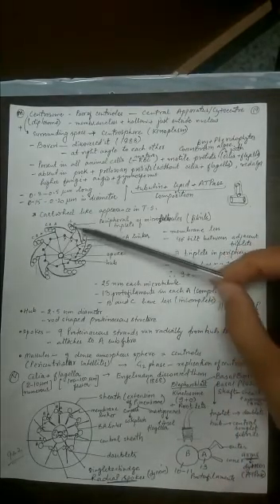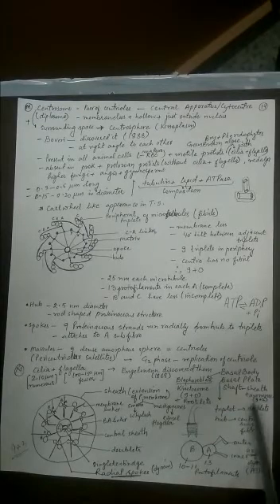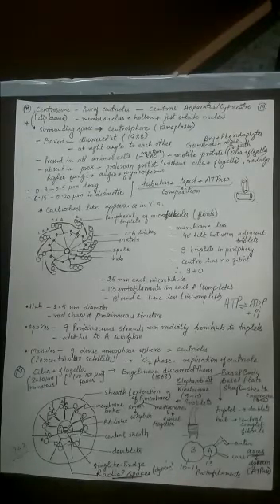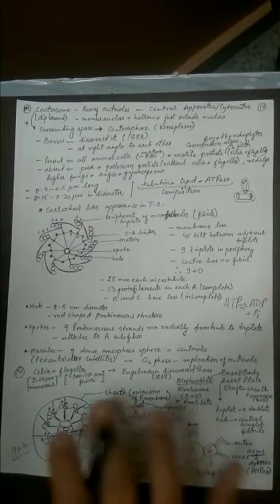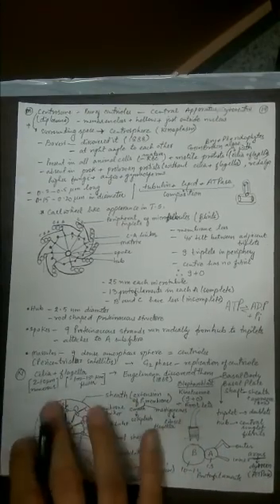Class XI Biology Cell By Neeraj Sir Part 5